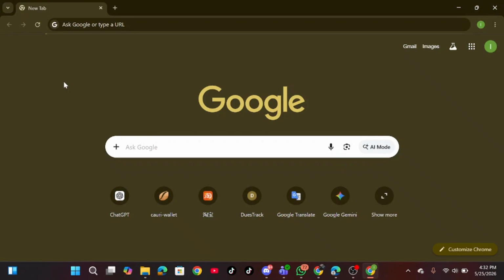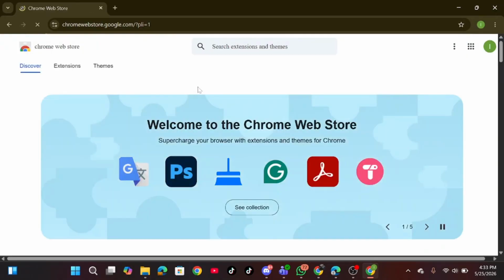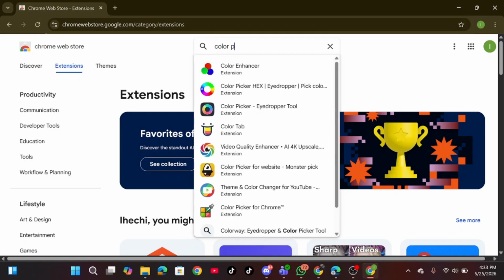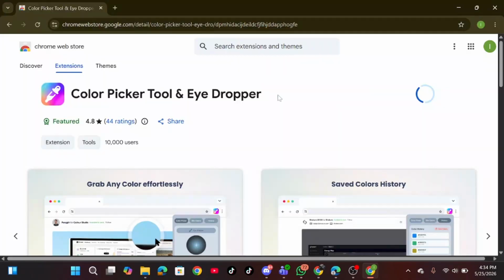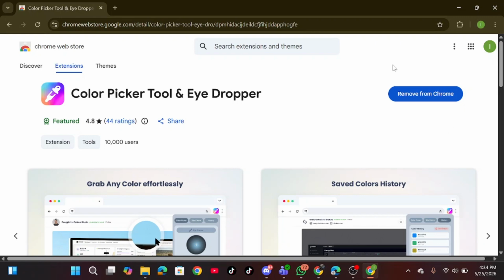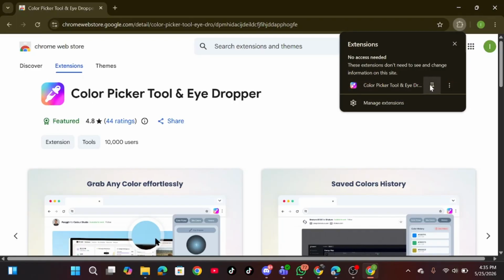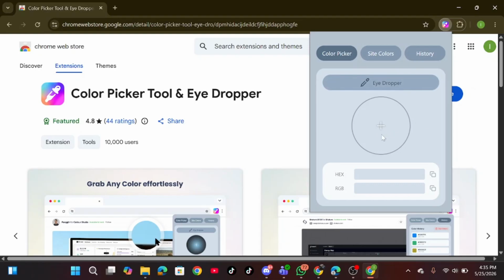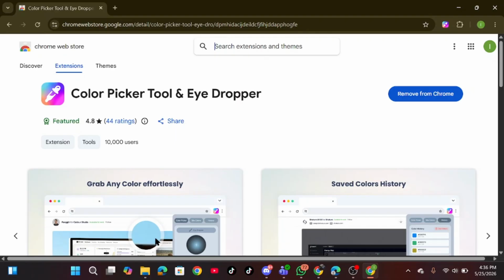How to Install Chrome Extensions from the Chrome Web Store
Learn how to install Chrome extensions from the Chrome Web Store step by step. Easily add new features to Google Chrome in just a few clicks.